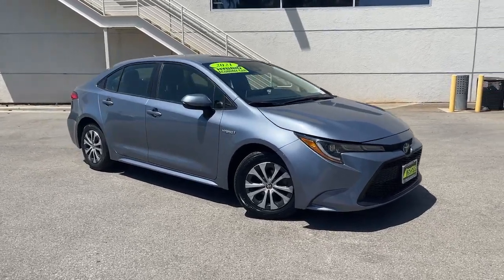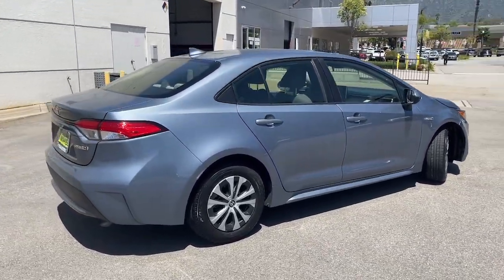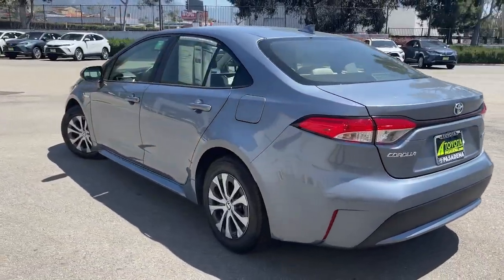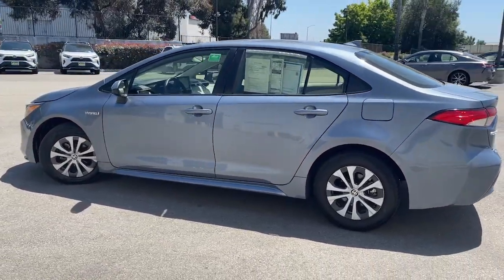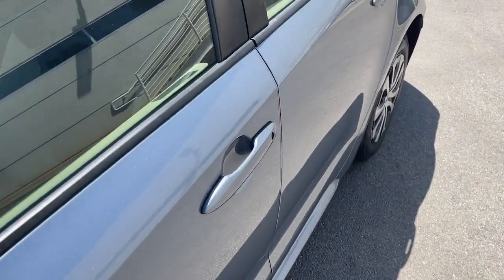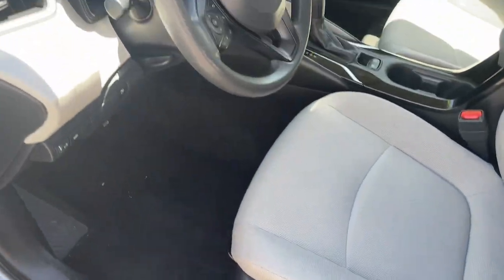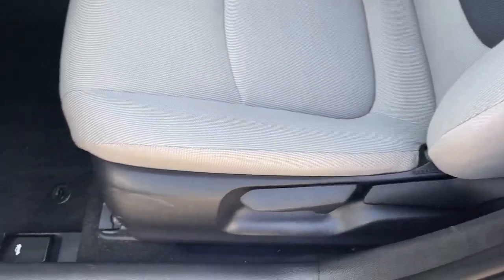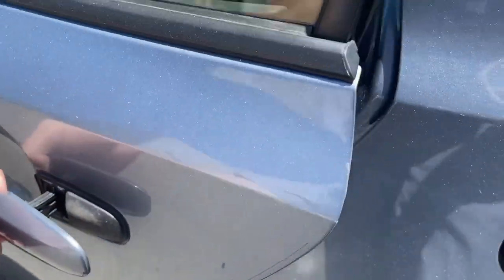2021 TOYOTA COROLLA HYBRID LE CA Pasadena, Arcadia, Monrovia, Los Angeles, Alhambra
Pre-Owned 2021 TOYOTA COROLLA HYBRID LE available at Toyota Pasadena located in 3600 E. Foothill Boulevard, Pasadena, CA, 91107. Servicing the Pasadena, Arcadia, Monrovia, Los Angeles, Alhambra area.
Please mention the stock TU1508 when you contact the dealership for this vehicle.

Take a moment to check out the  2021  TOYOTA COROLLA.  Make your daily drive efficient and stylish in this well-equipped, affordable Corolla. Smooth and agile, its surprisingly spacious cabin spoils you with desirable infotainment features while its advanced safety tech infuses every journey with confidence.
 These are just some of the great options this vehicle comes with: Pre-Collision System, Intelligent Auto on/off High Beams, Lane Departure Warning, Keyless Entry, Back-Up Camera, Adaptive Cruise Control, Keyless Start, Heated Mirrors, Satellite Radio, Lane Keeping Assist. If you've been looking for a sporty ride that's also safe and reliable, you've found it. Our knowledgeable and professional staff will help you take it from here.